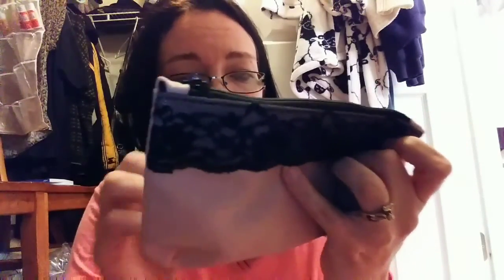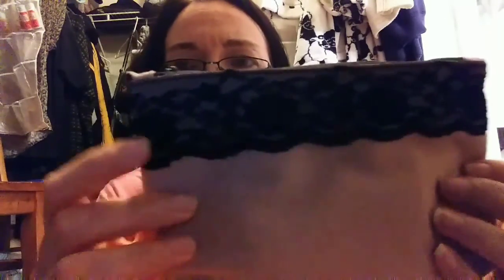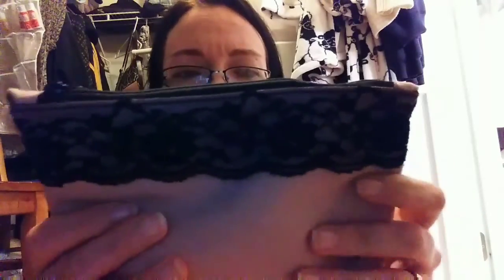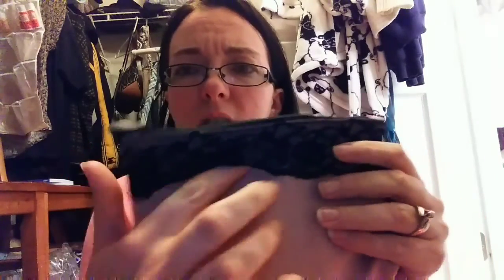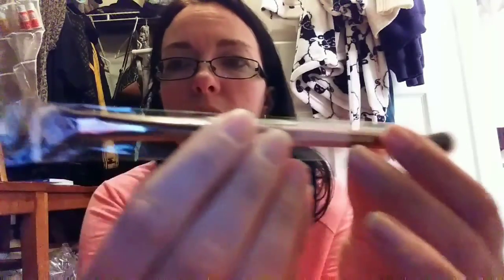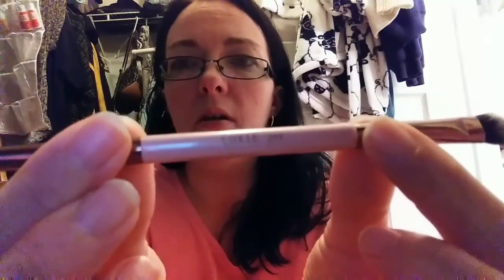Ipsy Unbagging (February 2018)